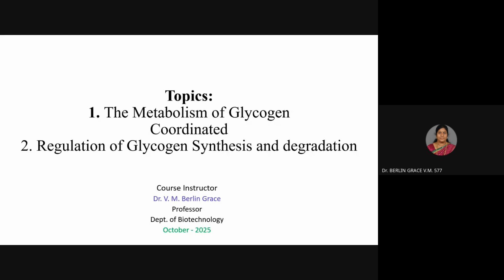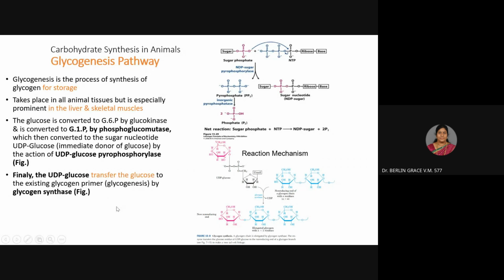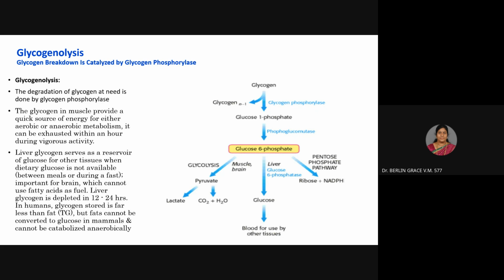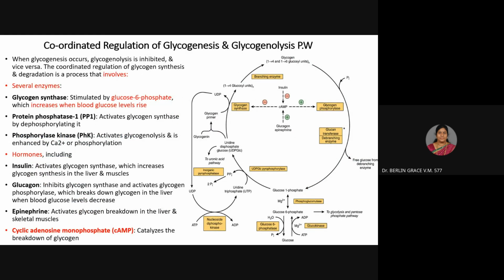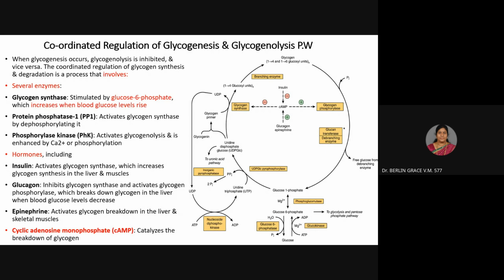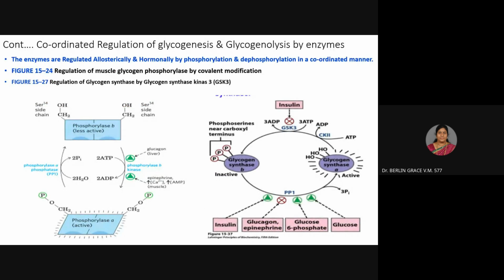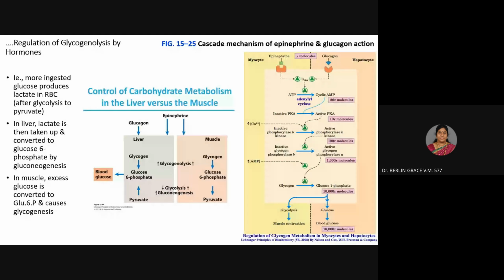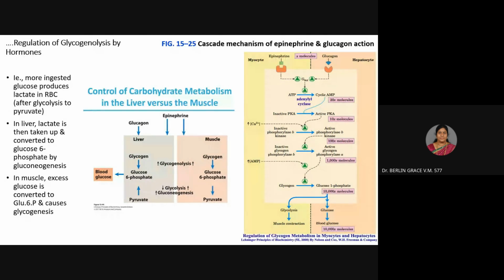Metabolic integration- Glycogen metabolism